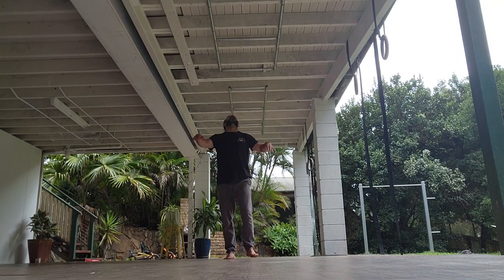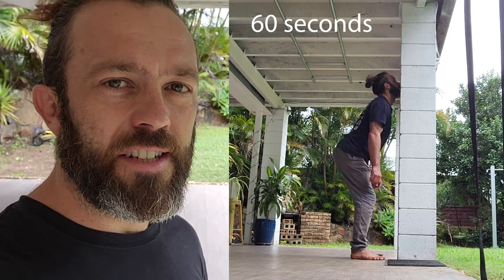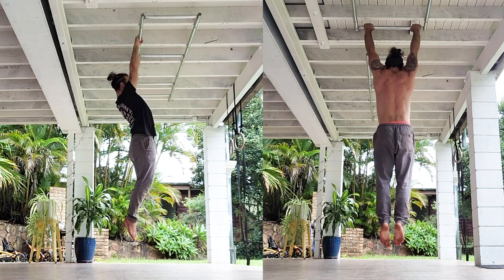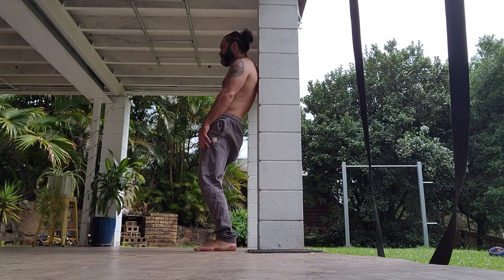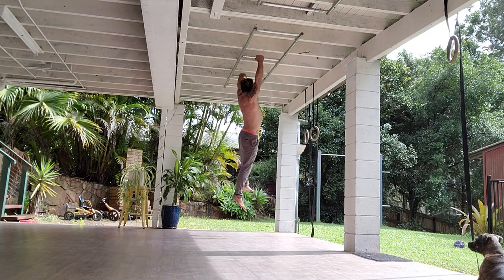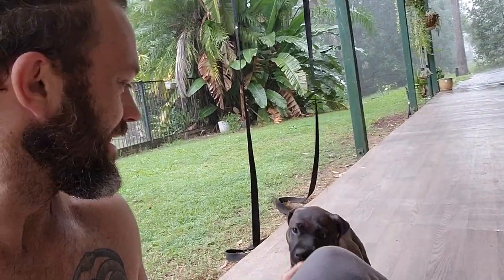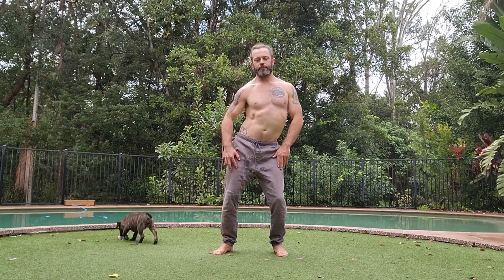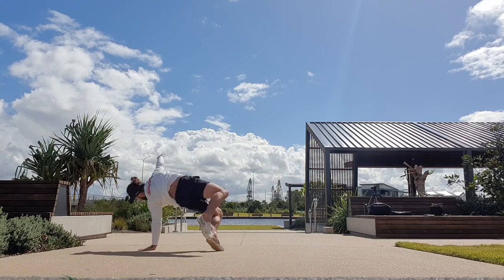Morning Movement Routine to Feel Great!!!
This is my current morning movement routine.

It covers 3 rounds of a hang, squat and spinal drill that increases in difficulty each round.

This is a softer morning practice for waking the body up and just feeling better first thing.

It really does help set the day up right.

The SodaStream machine I have to make my sparkling water is

My Locomotion Flow 2.0 Online Course is all about learning how to move and feel better as well as developing strength, mobility, fluidity and more and you can check that out